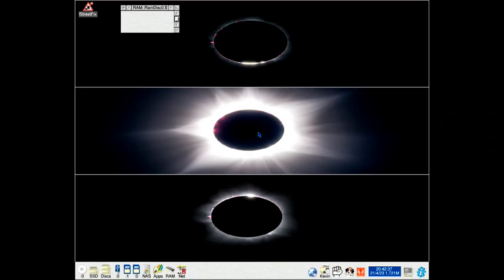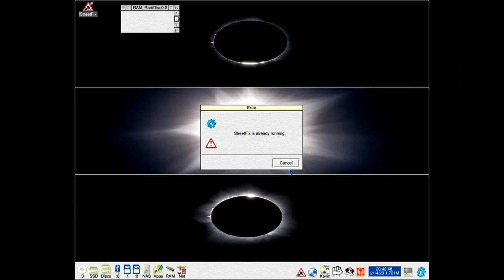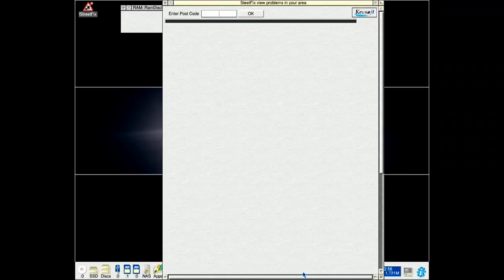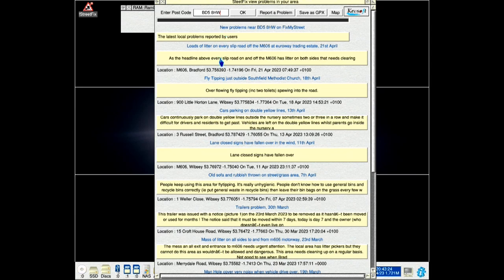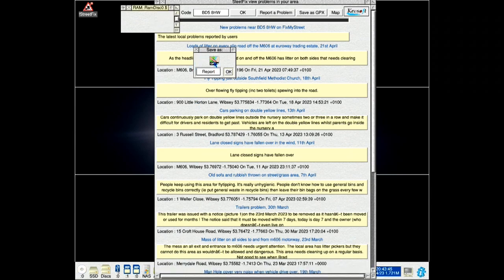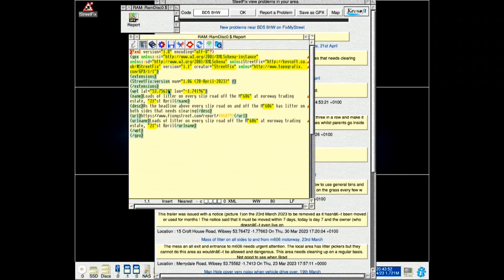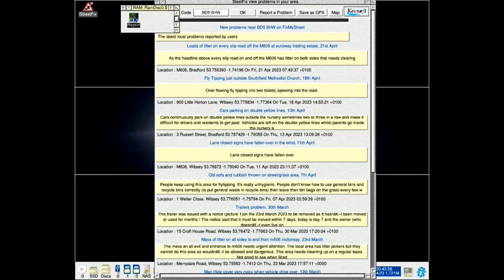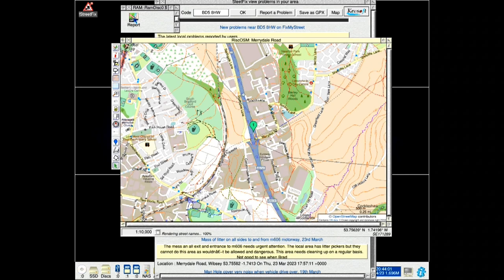StreetFix Version 1.06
Short video about the latest update to my UK street problem viewing and reporting application for RISC OS called StreetFix